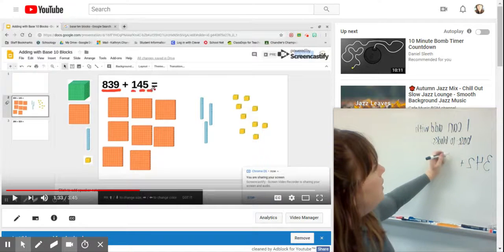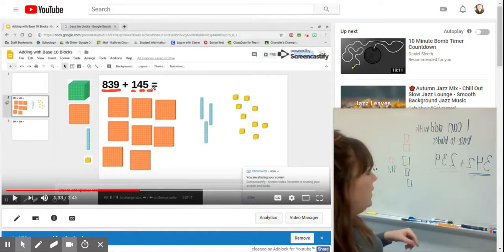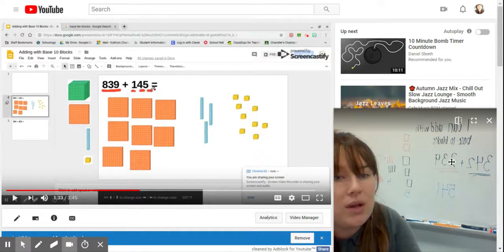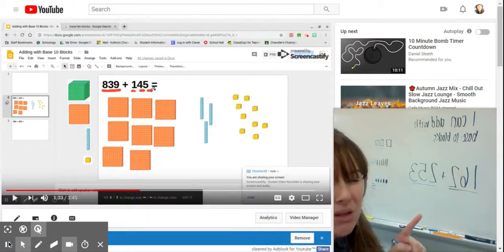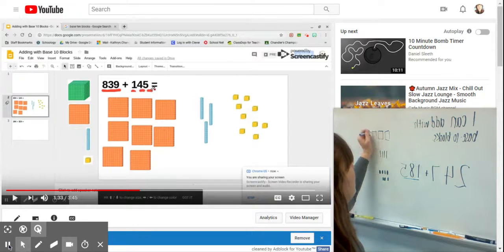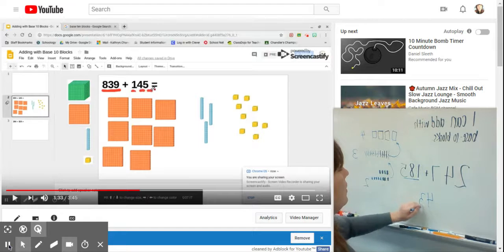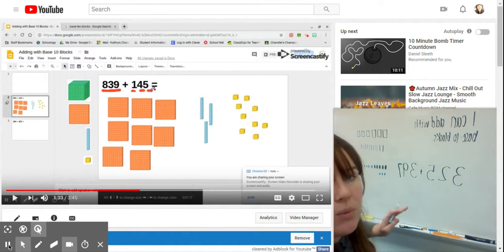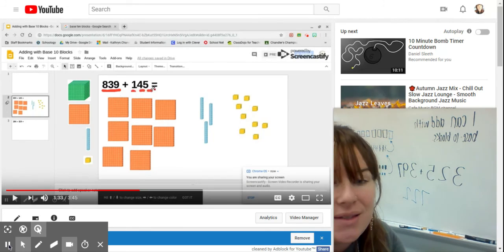Adding with Base 10 Blocks - YouTube